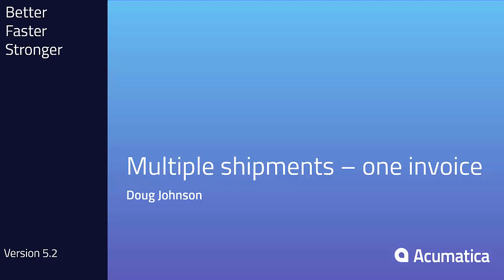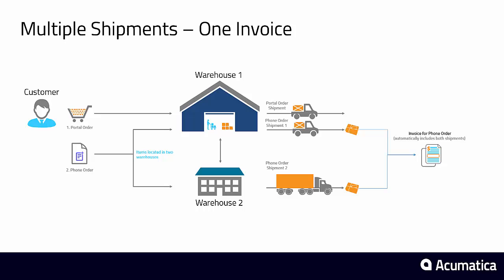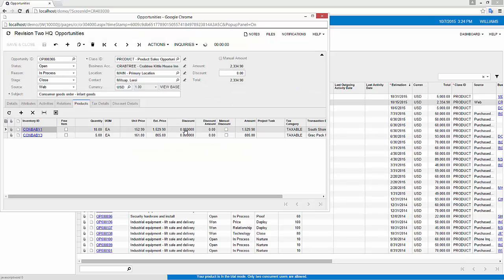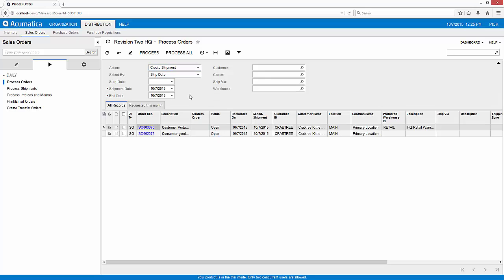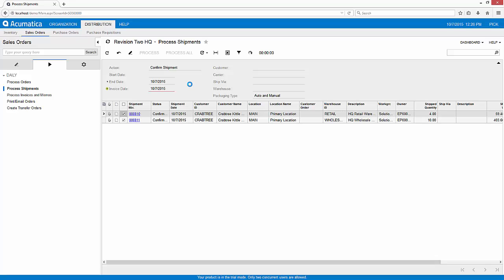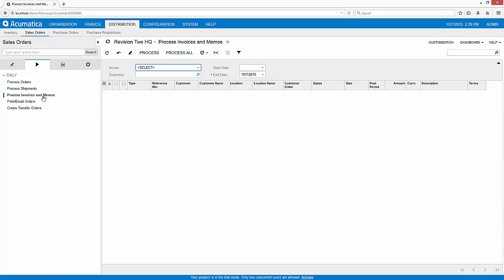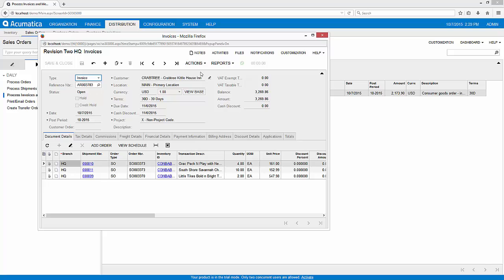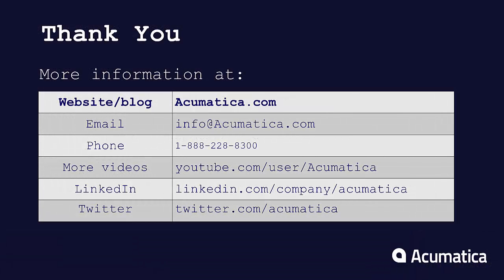Multiple Shipments - 1 invoice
Demonstration of a salesperson verifying a phone order and taking a web order. Next the shipping manager created 3 shipments (one for the web order and 2  from different warehouses for the phone order). Next accounting creates a single invoice showing all three shipments. Sounds complex, but it's easy using Acumatica.